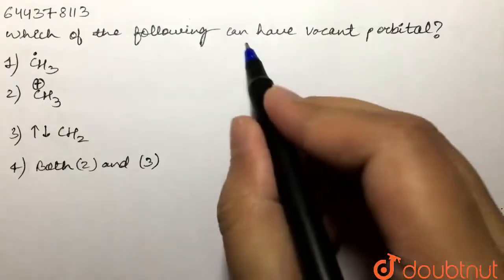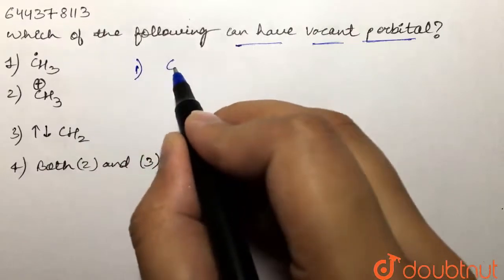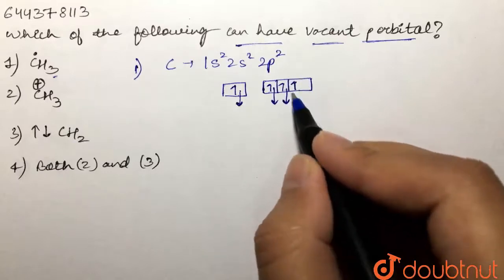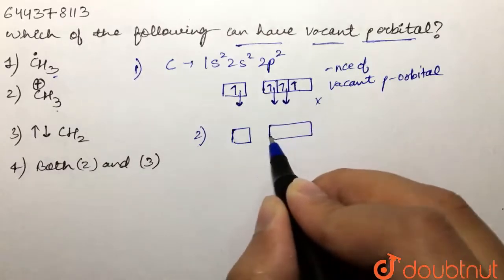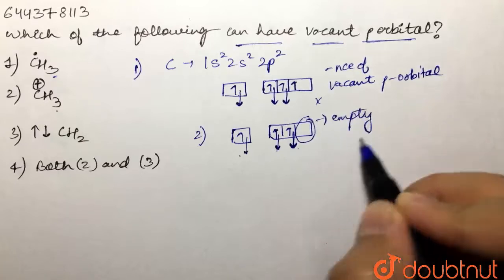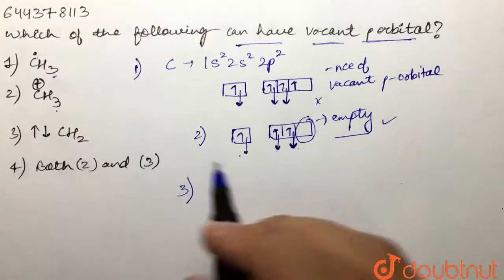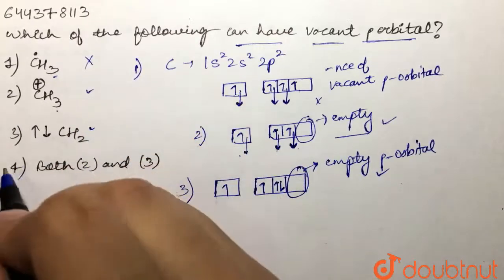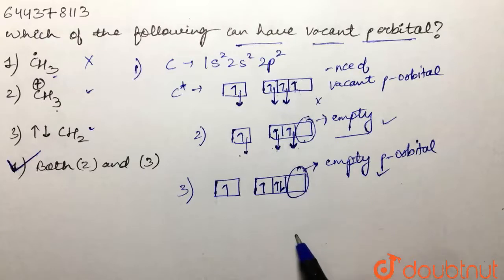Which of the following can have vacant p-orbital? | 12 | ORGANIC CHEMISTRY : SOME BASIC PRINCIP...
Which of the following can have vacant p-orbital?
Class: 12
Subject: CHEMISTRY
Chapter: ORGANIC CHEMISTRY  : SOME BASIC PRINCIPLES AND TECHNIQUES
Board:IIT JEE

👉 Have Any Query? Ask Us.